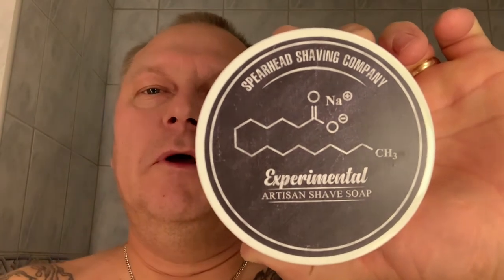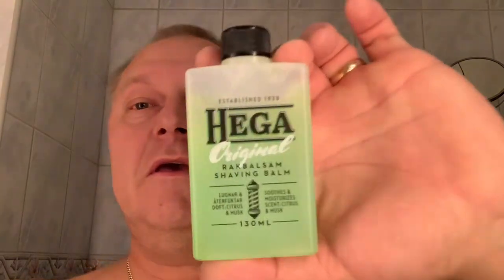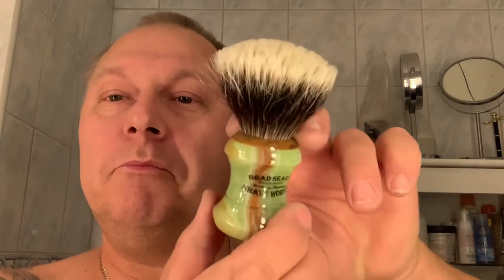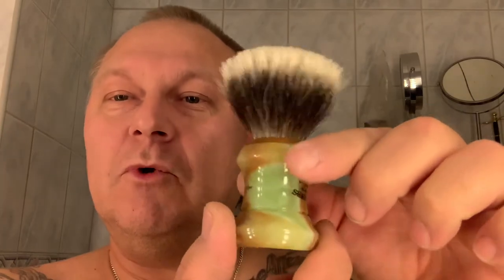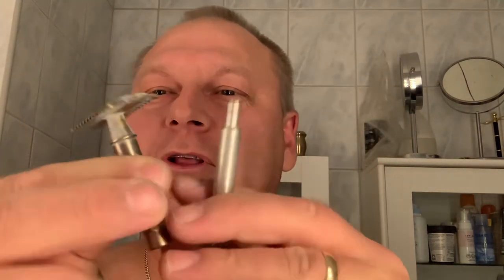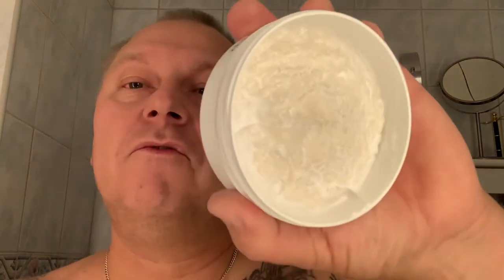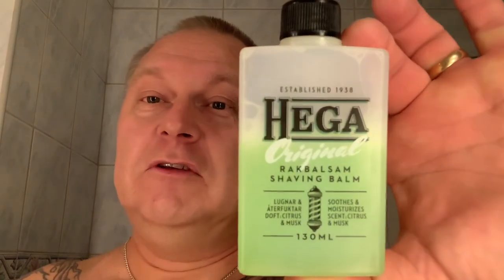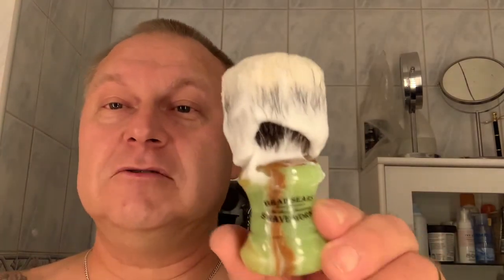Rotbart Mond-Extra 🤘😃🤘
SOTD
Soap: Spearhead Shaving Company Silver
Brush: Brad Sears 2 band fantip badger
Razors: Rotbart Mond-Extra
Blade: Feather
Pos: HEGA Green

People i mentioned on the video.